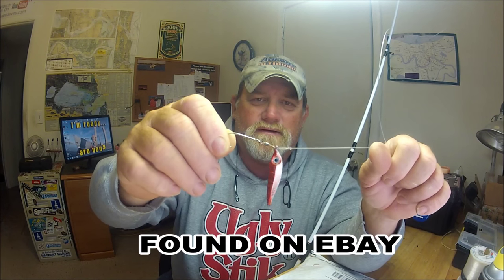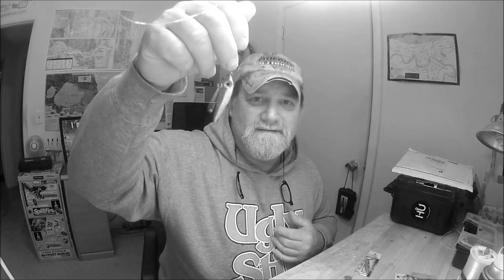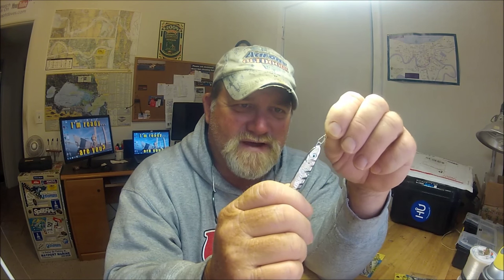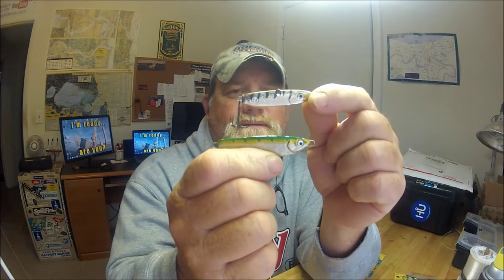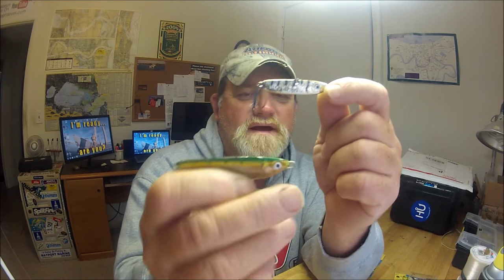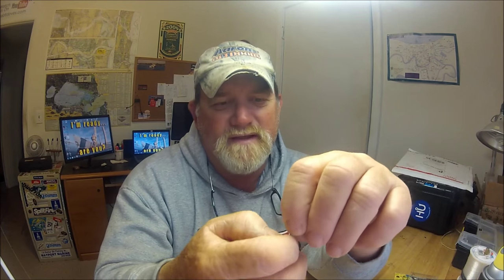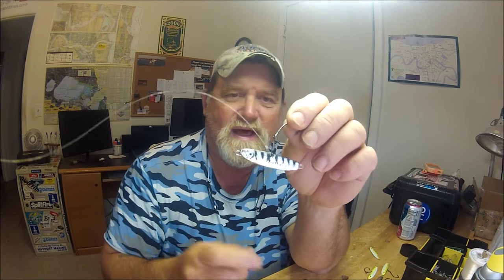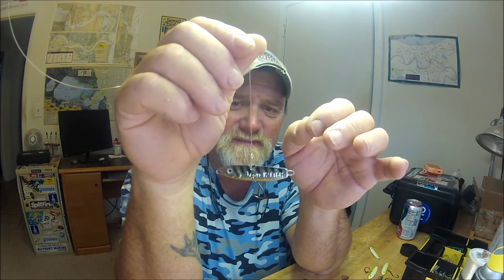Mack's Sonic Bait Fish, in FLORIDA?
"JETTYWOLF LIVE" - Capt Dave discusses a new to him, vertical jig with a added feature, a center attachment point for creating a vibrating vertical jig. Another lure in his arsenal of "micro jigging" jigs/spoons that he uses INSHORE, fishing the Mayport Jetties and the St. Johns River, Florida.

Here's some additional video links from the obvious master, out west in Washington: (come to find out this man invented the Crippled Herring lure)